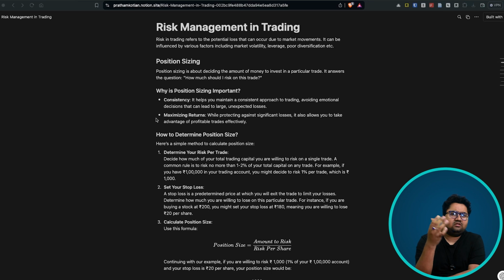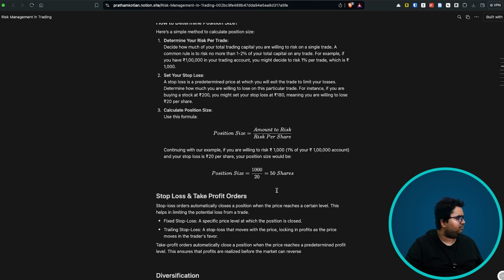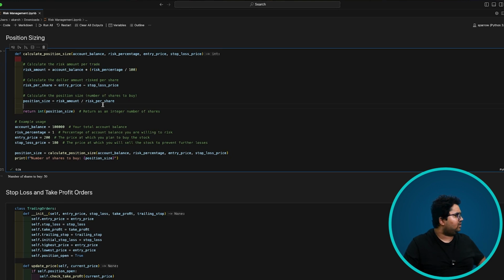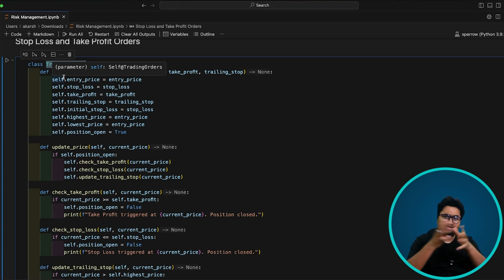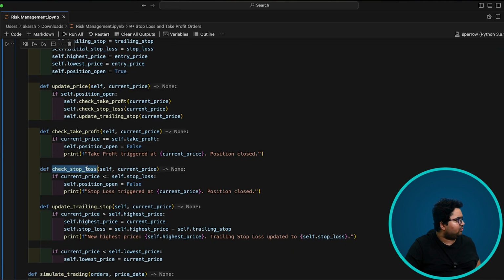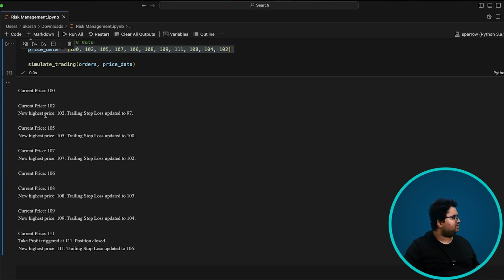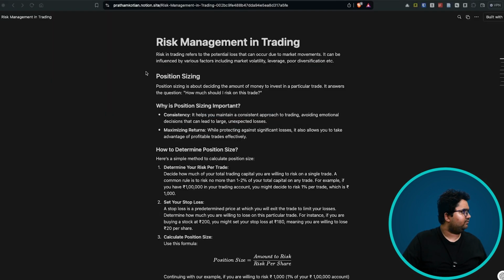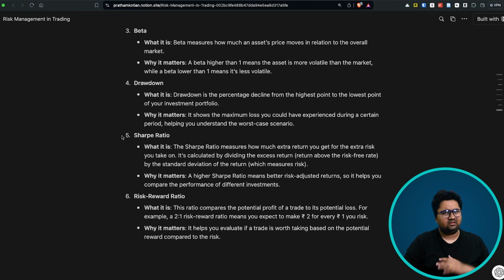Guide to Risk Management : Understanding Position Sizing & Stop Loss for Successful Trading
Description

Welcome to our Ultimate Guide to Risk Management in Trading! In this video, we cover the key aspects of managing risk, position sizing, and stop loss strategies to help you trade confidently and effectively.

Key Topics:

➤ Risk Management: Understand market volatility and safeguard your portfolio.
➤ Position Sizing: Learn how to determine the right amount to invest in each trade for consistency and loss prevention.
➤ Stop Loss Strategies: Discover fixed stop-loss, trailing stop-loss, and how to use them to limit losses and protect profits.

Whether you're a beginner or an experienced trader, this guide will equip you with essential knowledge and tools for successful trading.